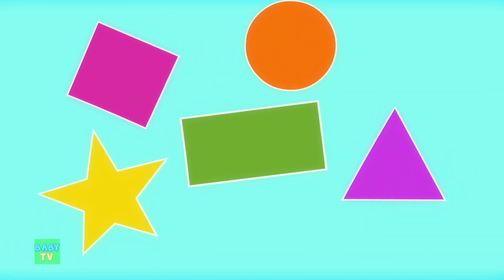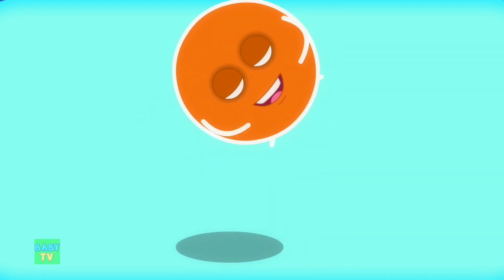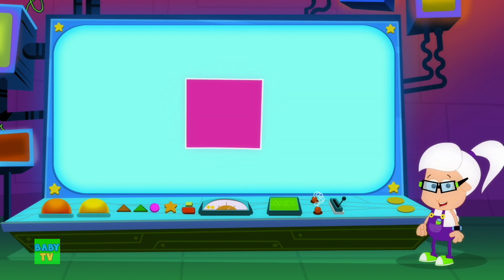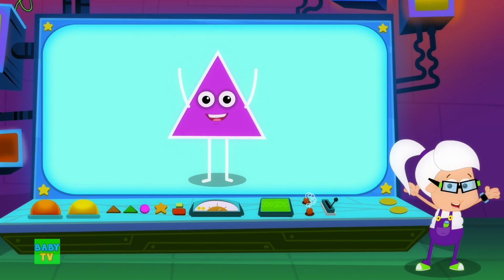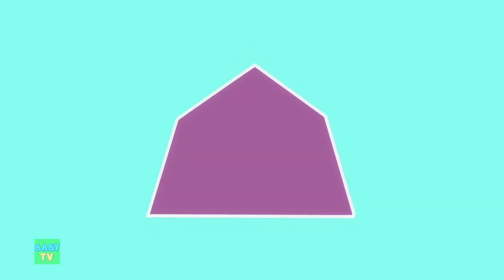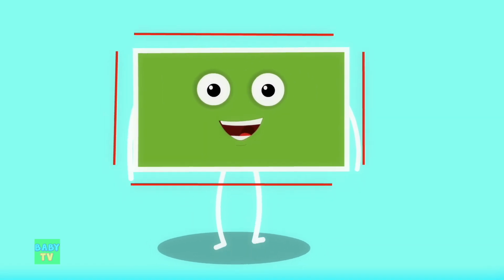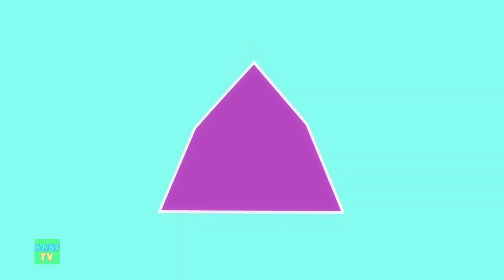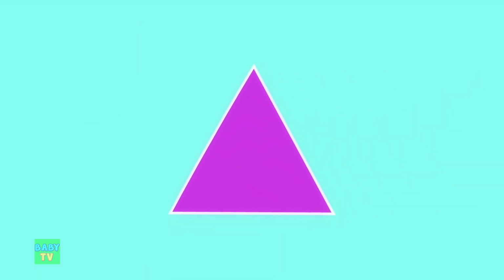Learn Numbers + More Nursery Rhymes And Cartoon Video For Children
Welcome to Baby Tv Games , our channel of classic nursery rhymes and baby songs. by this channel the toddlers and tiny tots begin their journey of learning basic colors, letters, shapes, counting, numeracy, fundamental math skills, fruits, and more through foot tapping rhymes and songs.

Our animated educational videos will engage tiny tots in playful laughs and giggles and provide hours of positive screen-time that will inspire a lifetime of learning to prepare the little ones for kindergarten.

Parents will realise that our channel is the ideal destination to not only acquire knowledge & thinking skills but also develop imagination & creativity.

Share your world with us! Send in your child's drawings, artwork, photographs, and videos while he or she is lost in our world and win a chance to be featured by us in our videos!
Send in your love by messaging us on Facebook, Pinterest, Twitter our site or via Email.